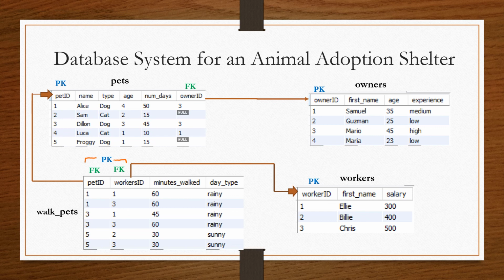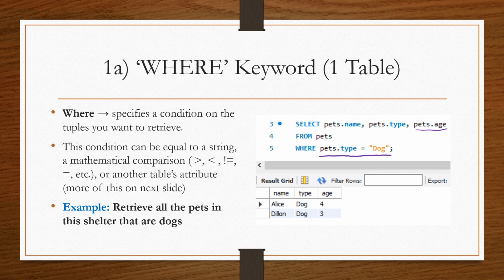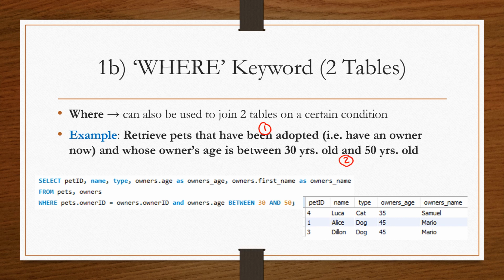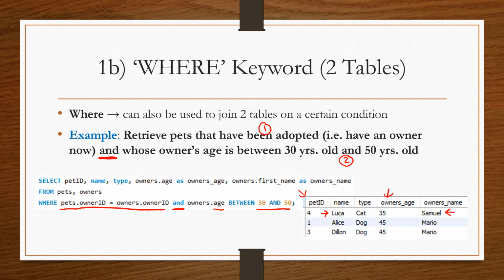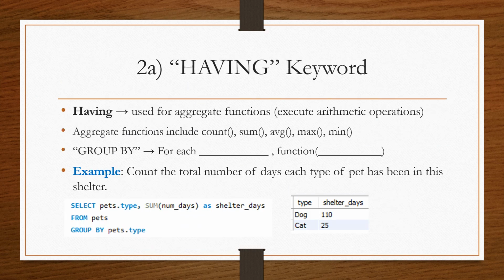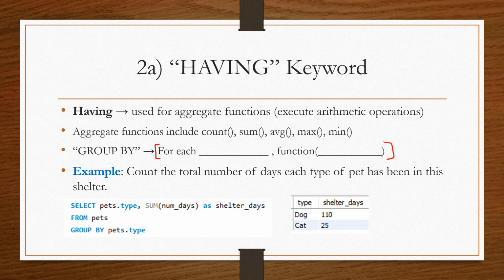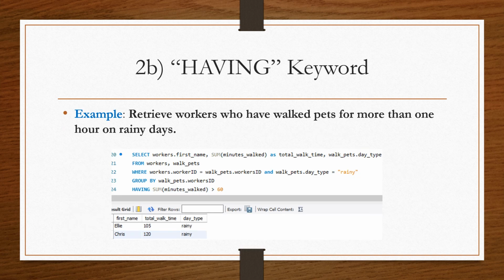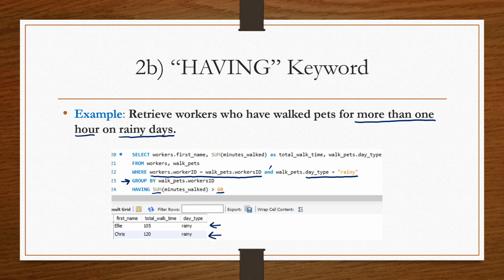Where vs Having in SQL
In this video, we will take a look at the "where" and "having" keywords in SQL. I will be going through 2 examples for each keyword. Note: the SQL syntax is from using MYSQL DBMS.